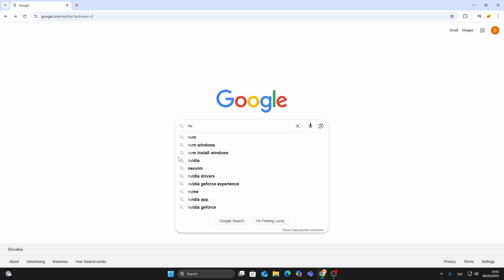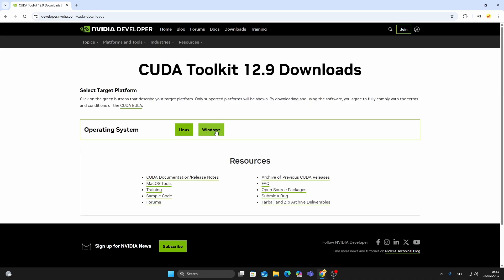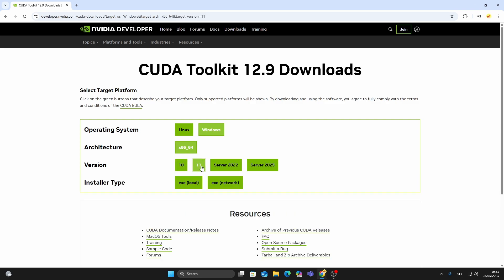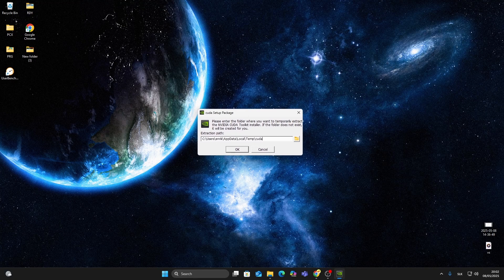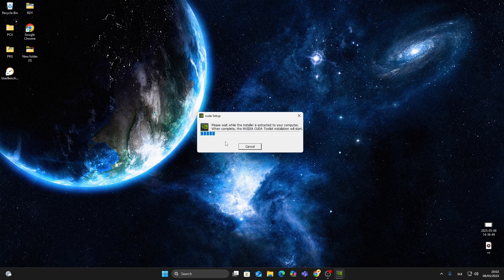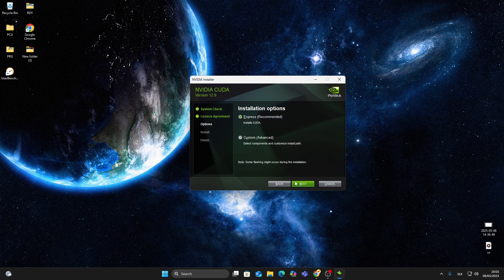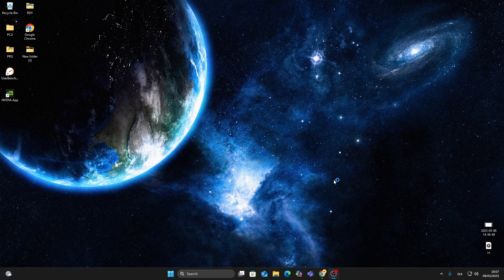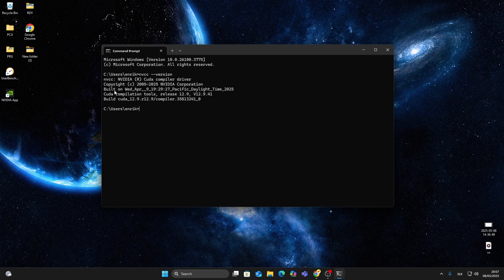How to Download and Install NVIDIA CUDA Toolkit on Windows 11 (2025)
In this step-by-step guide, you’ll learn how to download and install the latest NVIDIA CUDA Toolkit on your Windows PC — fully updated for 2025.

✅ What’s covered:

How to find the official CUDA download page

Choosing the right installer for your system

Installing CUDA Toolkit with correct settings

Verifying the installation using the command line

Works with Windows 11 and Windows 10

⚙️ Great for machine learning, GPU programming, and CUDA development.
💡 Be sure to have an NVIDIA GPU and updated drivers installed beforehand.